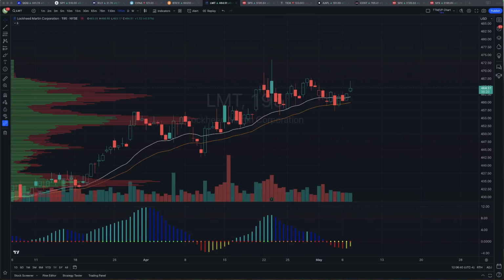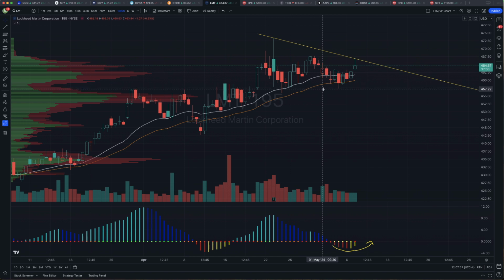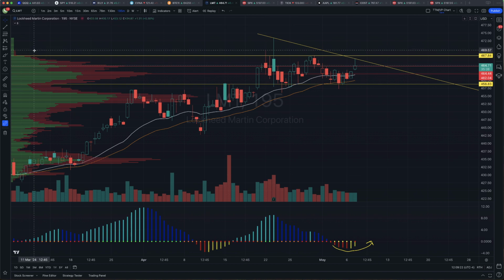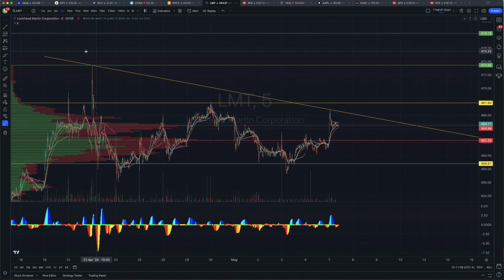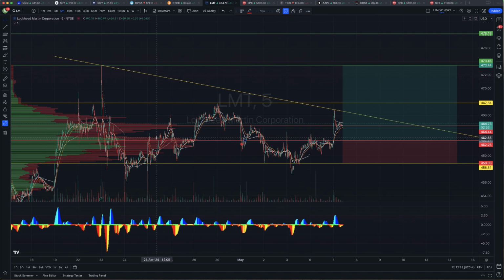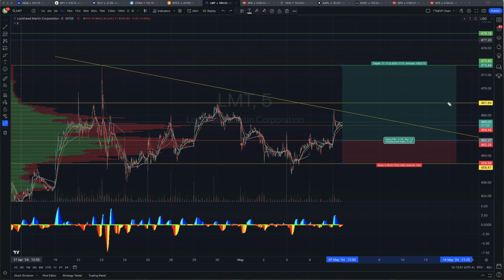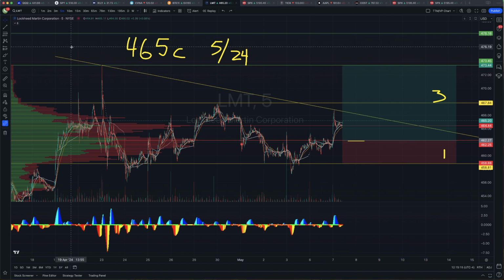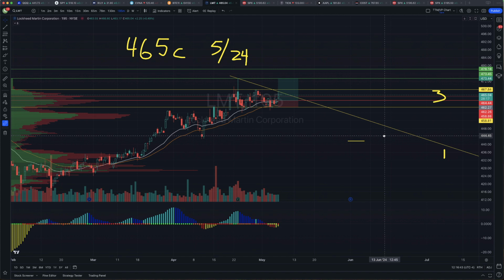Trade Plan - LMT 195m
Quick trade plan example on LMT 195m chart using volume profile levels.